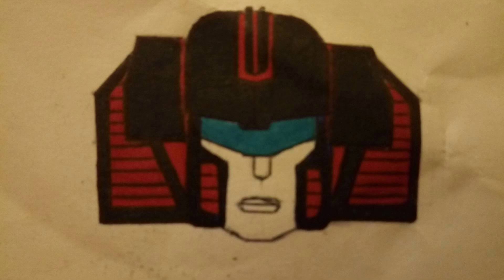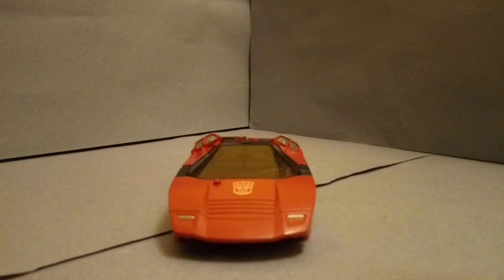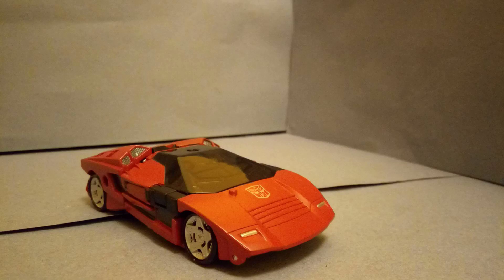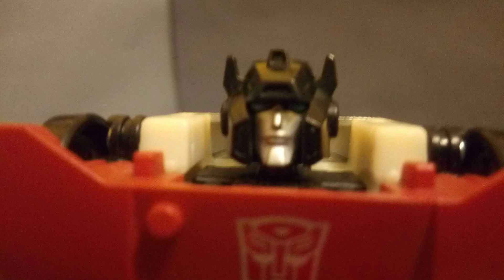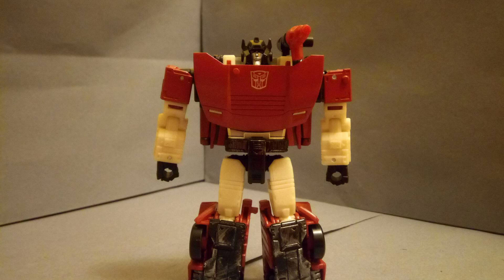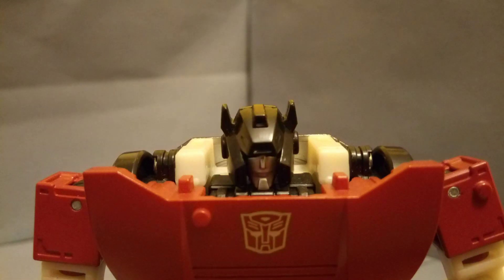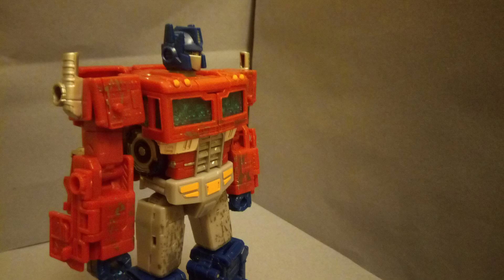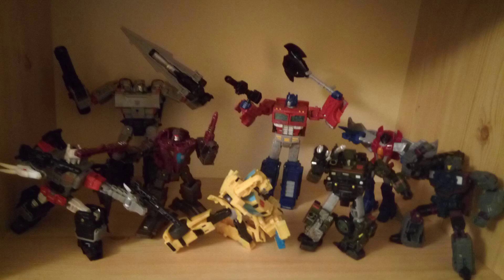Stop-motion review 4 : Siege Sideswipe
The review for an awesome figure.
Names of selectable characters, from left to right:
1: Twinferno (Black, white and red, with dragon heads for hands)
2: Megatron (Big, grey, evil guy)
3: Flywheels (Maroon and grey with twin pistols)
4:Bumblebee(The yellow one)
5: Optimus Prime (Red and blue truck man)
6:Hound( Little green man from space)
7:Starscream(Red and blue jet man)
8:Quake(Grey and maroon, with the bazooka)